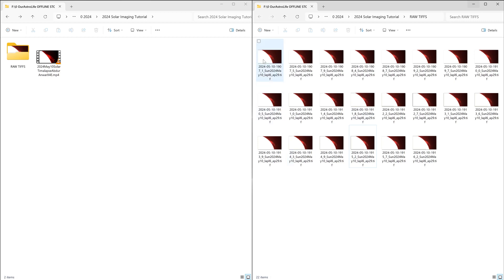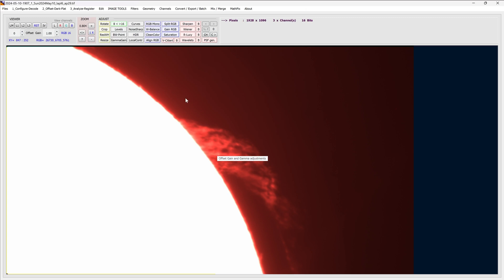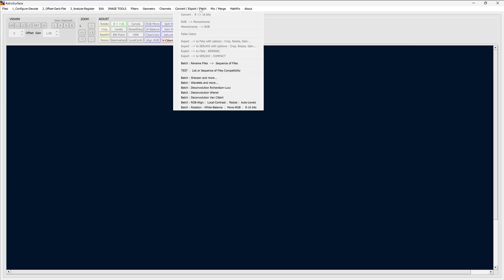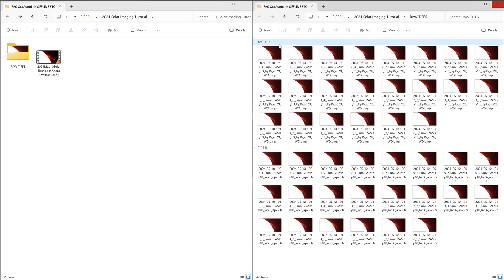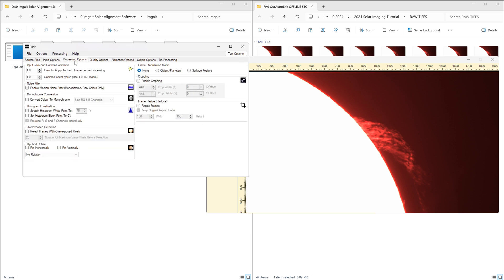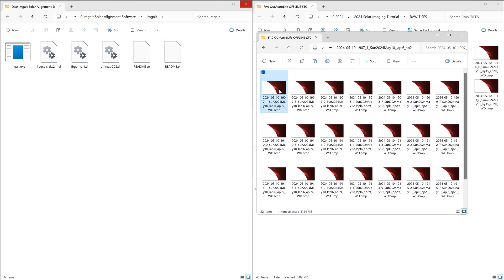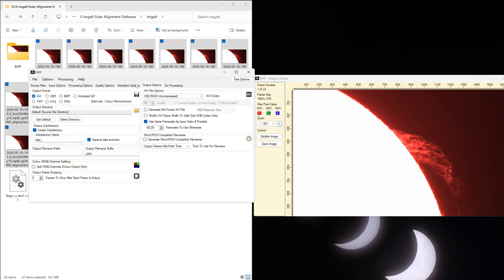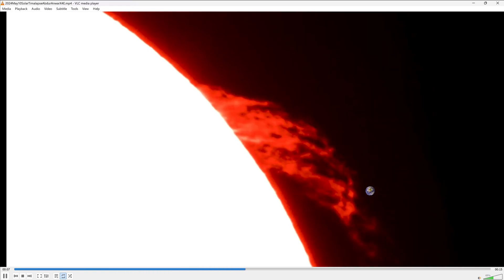How to make a Solar Timelapse - 2024 Tutorial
Today I will show you how to make a timelapse of the sun from images. This method workds for both Ha and white light solar imaging. If you want to know how to stack solar images (required before making a timelapse), you can check out my previous video here:

I previously had issues stabilizing the sun in my timelapses and now that I have worked out a workflow that overcomes that issue, I wanted to share it with you.

Here are the three free programs you will need for this tutorial:
1. AstroSurface (for stacking and sharpening)
2. PIPP (for cropping and making the timelapse):